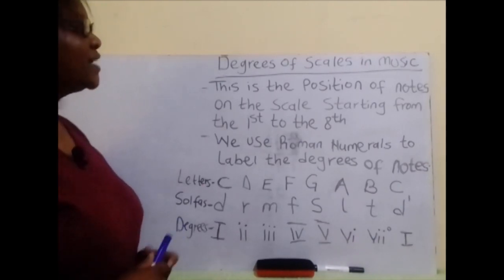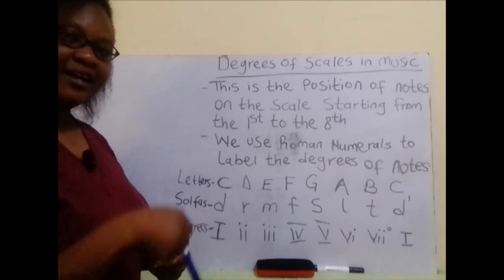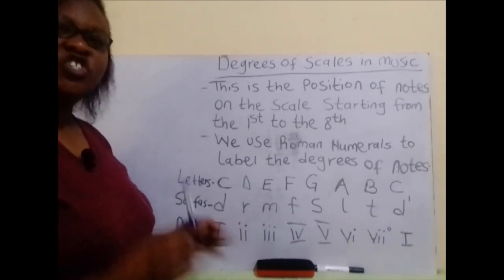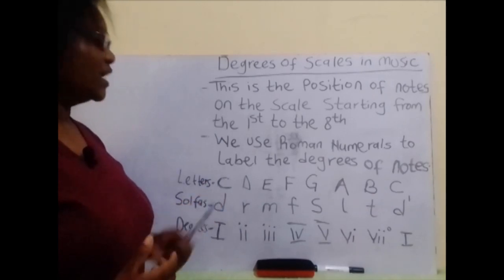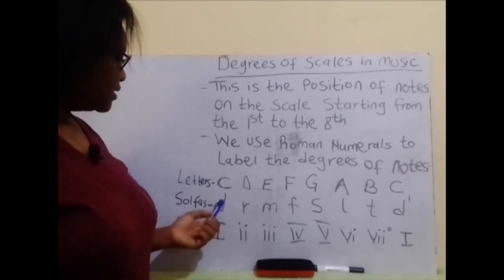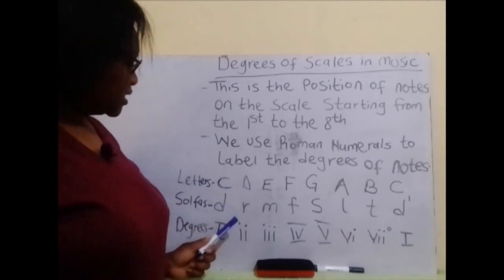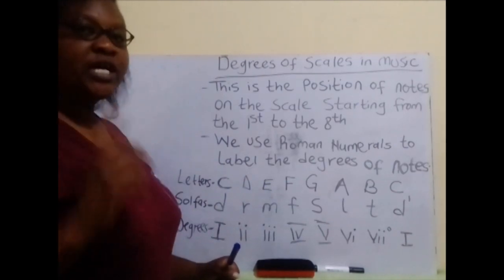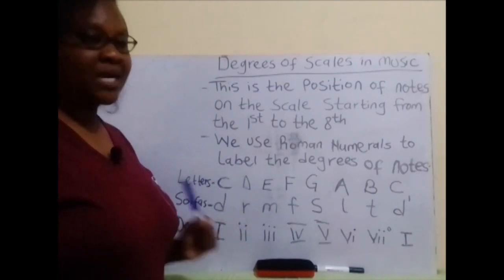DEGREES OF SCALES IN MUSIC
Learn basic music with Sally Melodies.